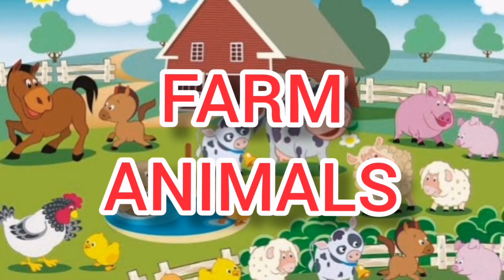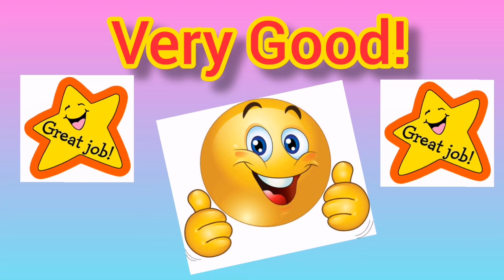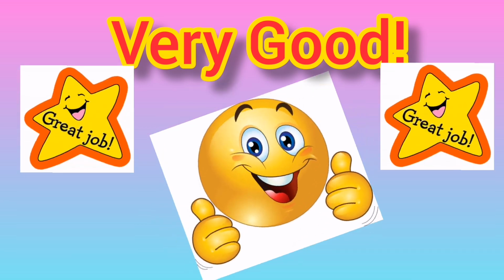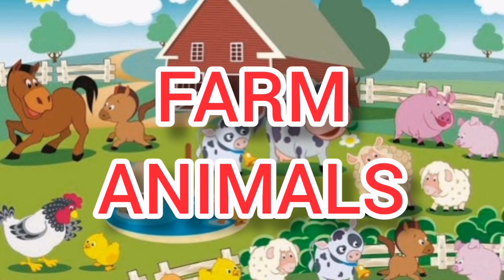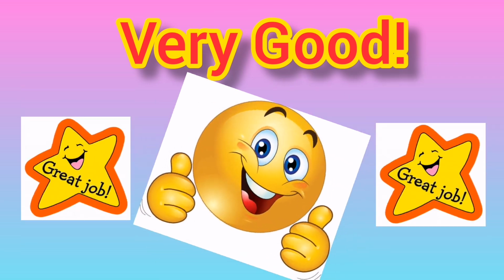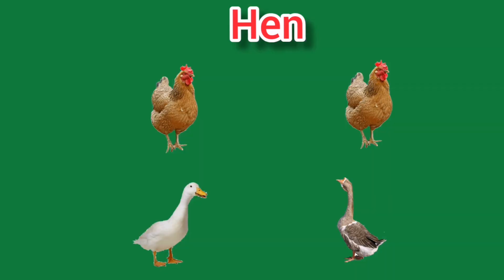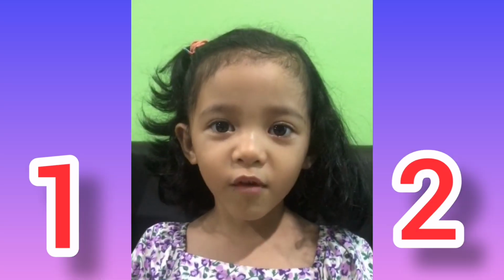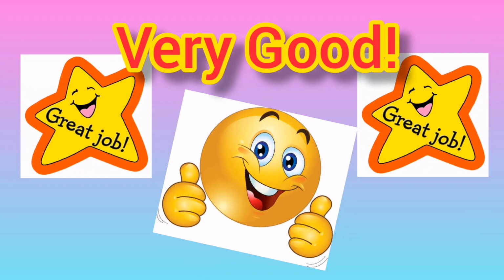Farm animals (video #2)